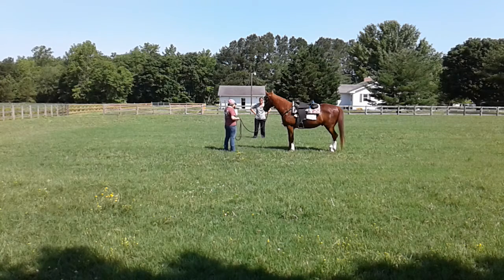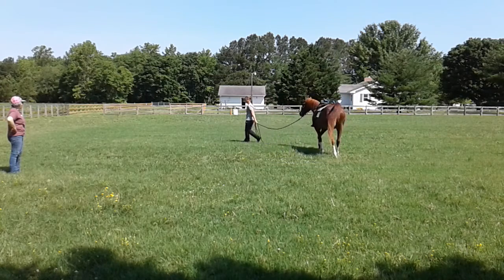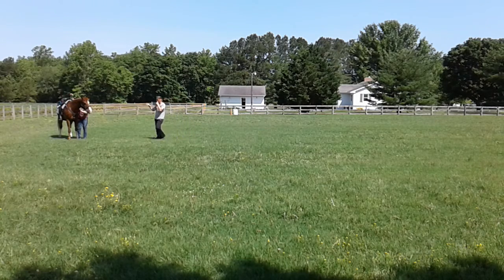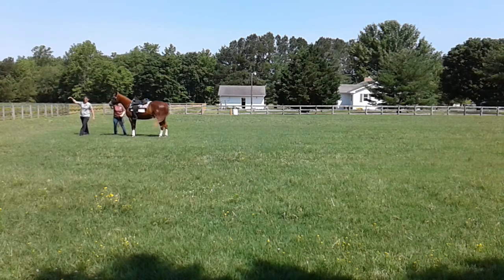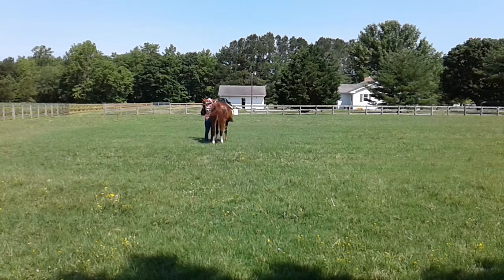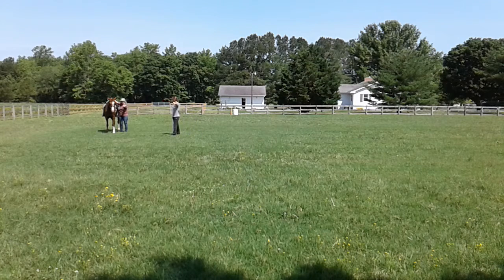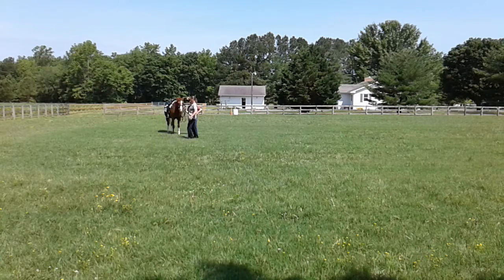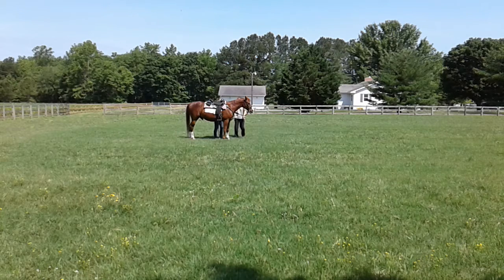Cyndee and Snickers 6-13-21 (1/2) Installing the brakes!